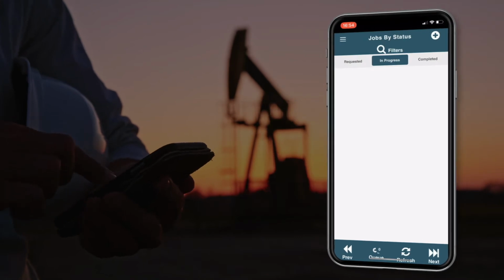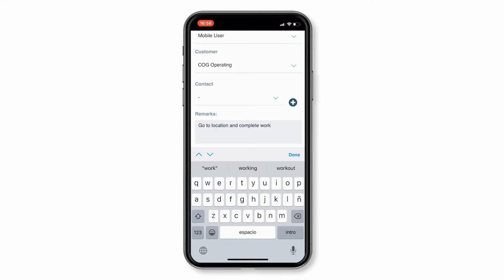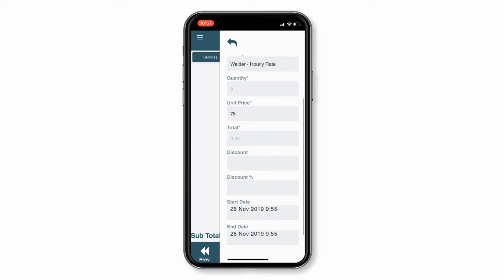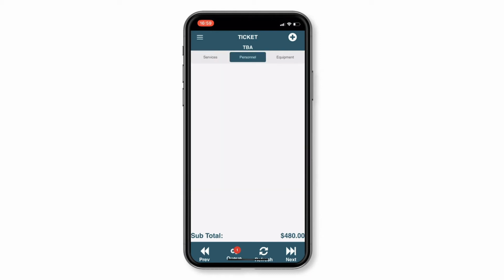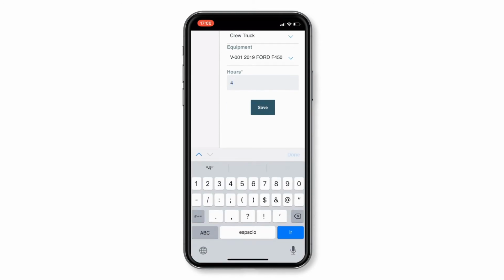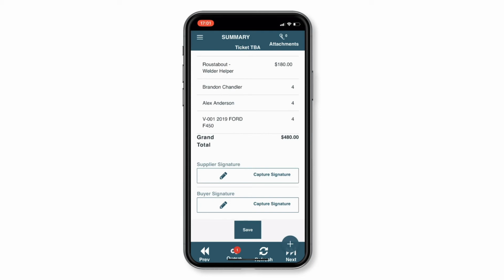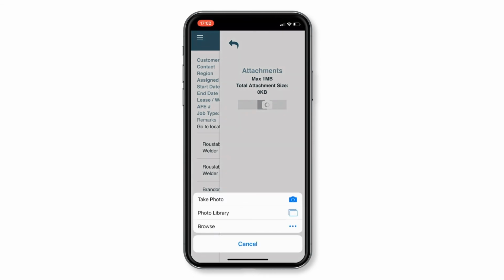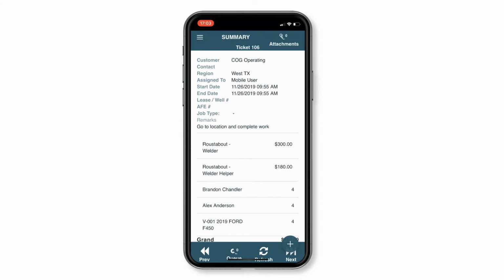FieldTicket App Demo Video-Oilfield Services Suite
Learn how the Oilfield Services Suite allows field workers to create and submit digital field tickets for faster approval.